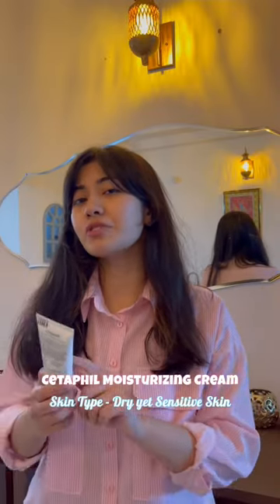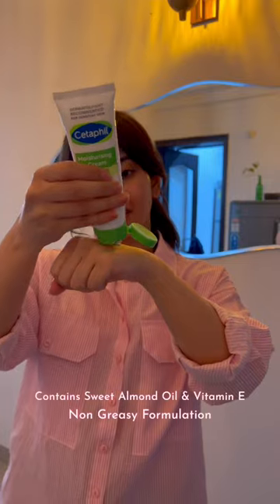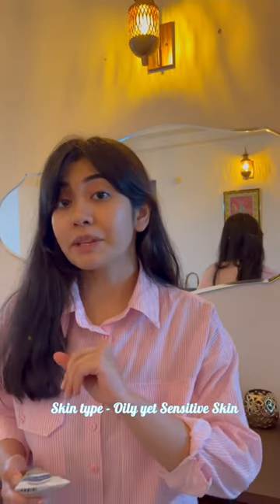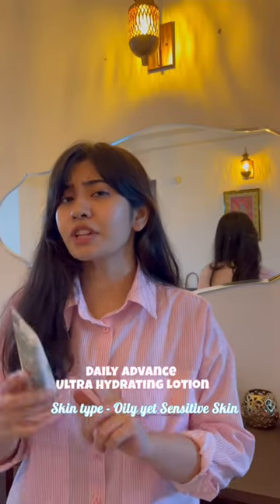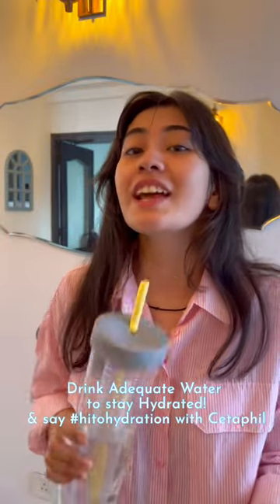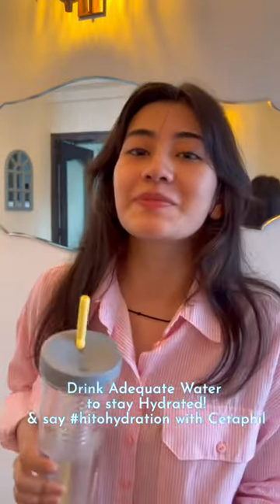Are you Moisturizing right?😳😱Watch & Choose the correct Moisturizer!😋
Cuties 🌻
welcome back!

Products used in the video - Cetaphil is India's No.1 dermatologist recommended brand. They have effective skincare products for all skin types. I've been actively using them for several months now and love how gentle the moisturizer is on my skin especially for this harsh winter season, indeed a sensitive skin expert! Let me know which one would you like to try!

Note - This video is in collaboration with Cetaphil however the views shared are my own. It is always advised to use your own research before trying out a new product/ingredient.Always perform a patch test.